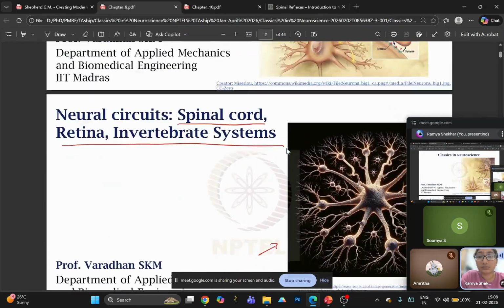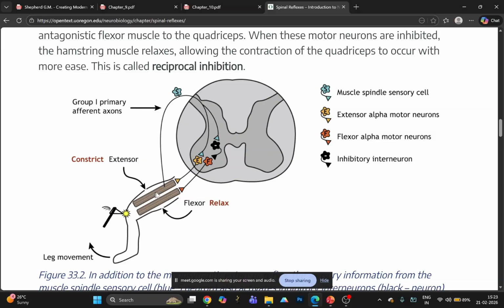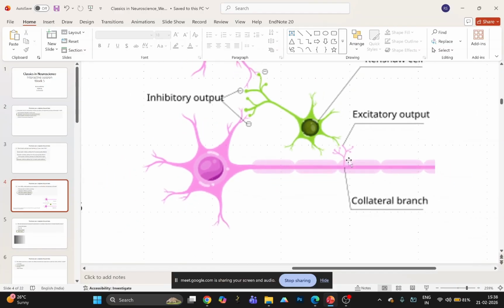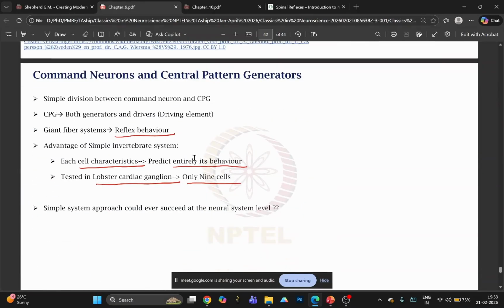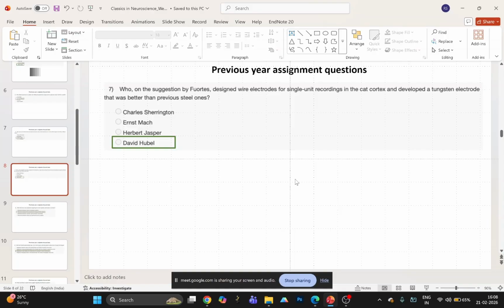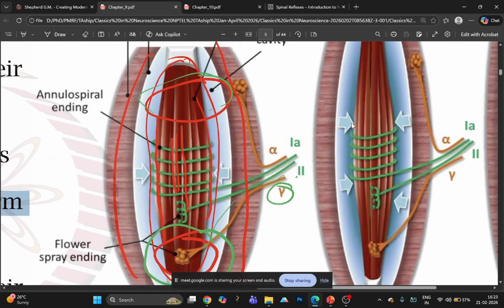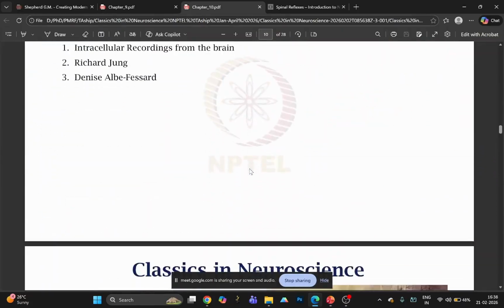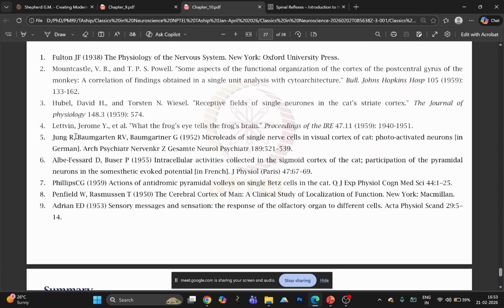Week 5 Interaction Session - Classics In Neuroscience